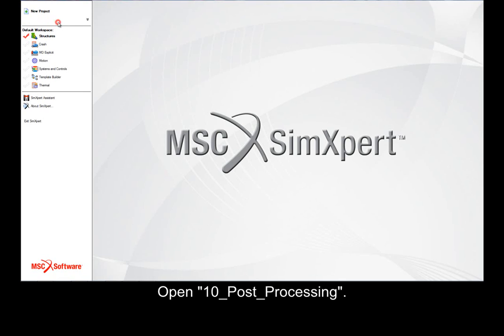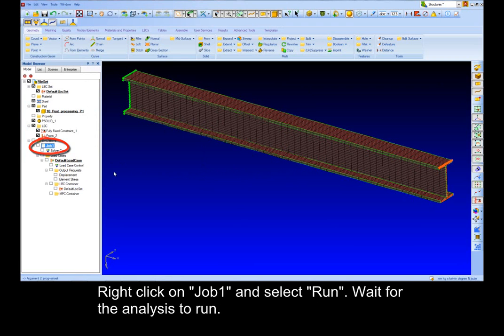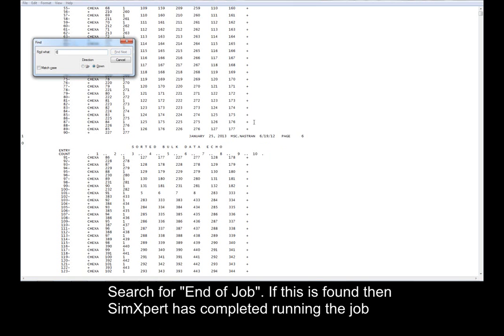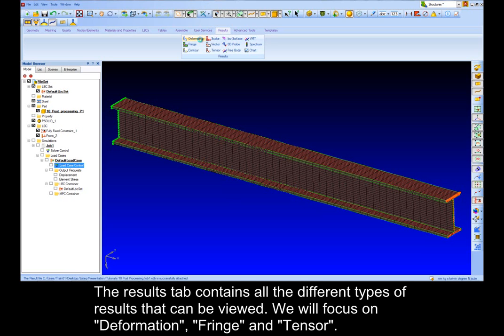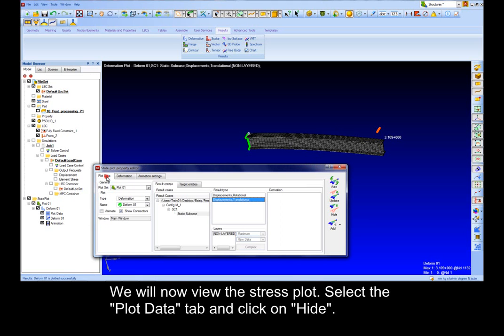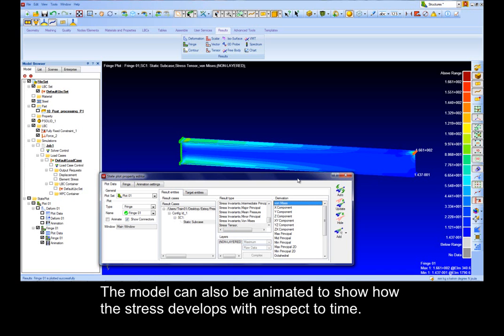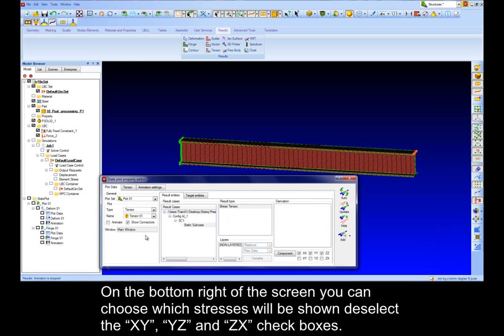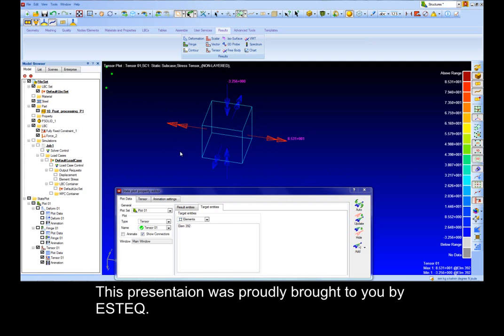10 Post processing